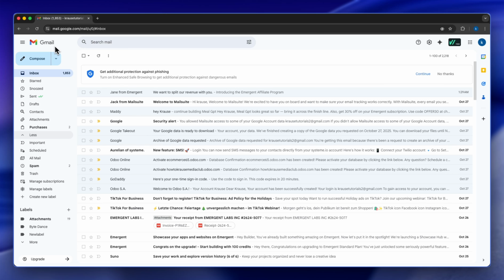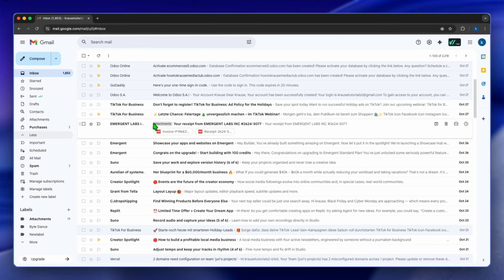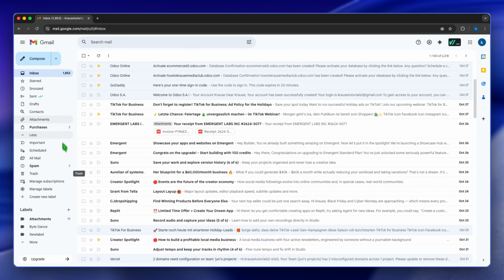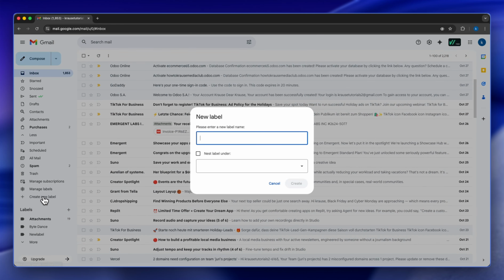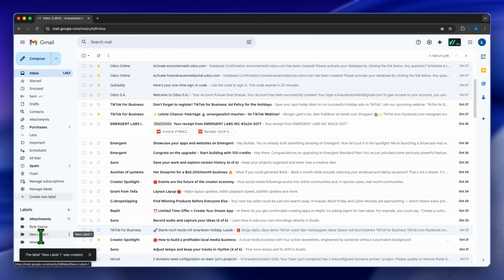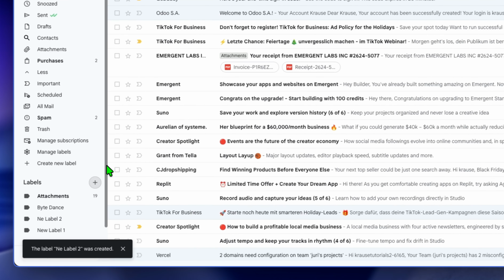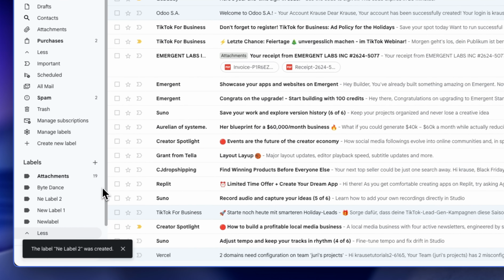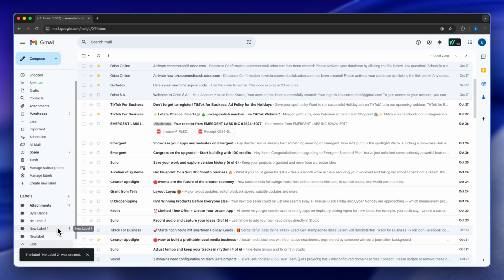How To Create New Label in Gmail - Step By Step (2026)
Learn how to create a new label in Gmail with this 2026 step-by-step tutorial to organize your inbox efficiently.